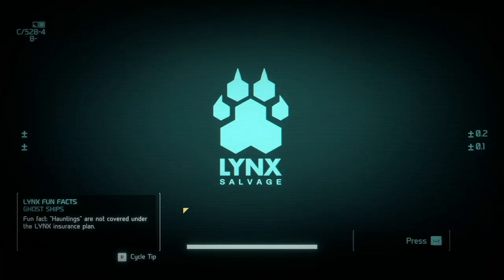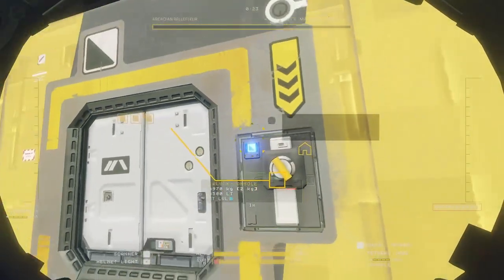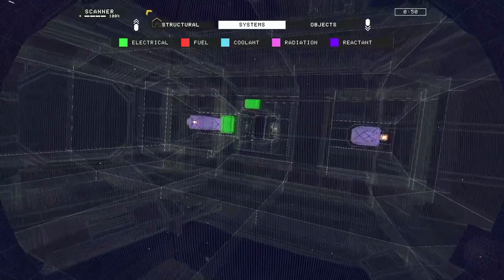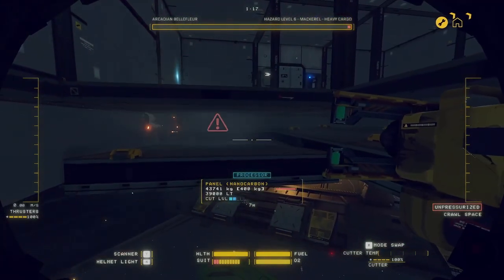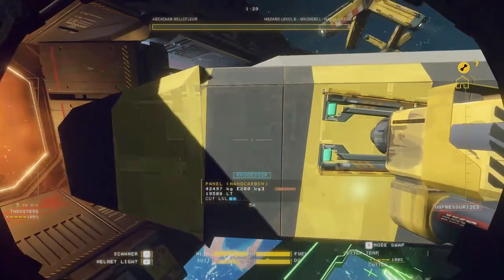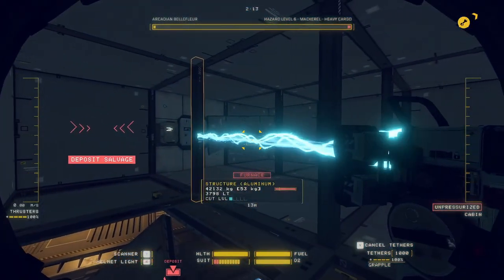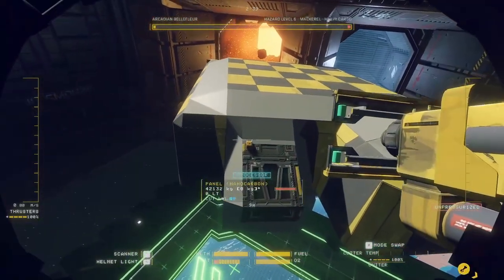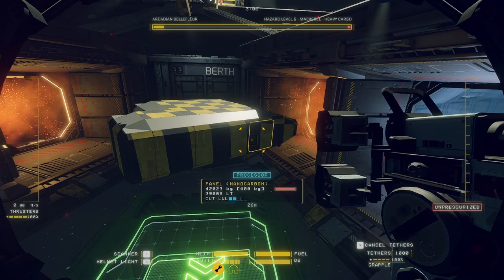The First Modded Ship - Hardspace Shipbreaker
Here's an in-progress look at the very first custom ship made in Hardspace Shipbreaker, courtesy of piepieonline. It's not ready for release, there are multiple issues, and there's a lack of detail, but the fact there is a ship that works is far beyond what was thought to be possible, not even a month ago.

Let's look to the future, where there may be fantastic ships made by the community!